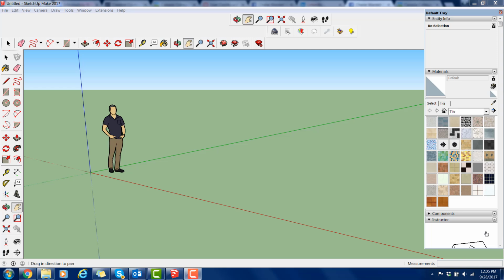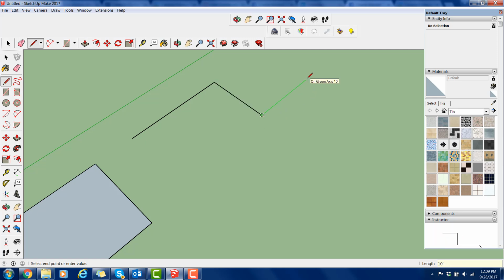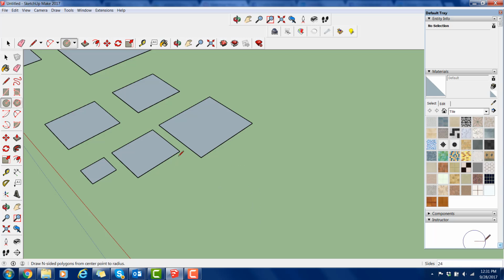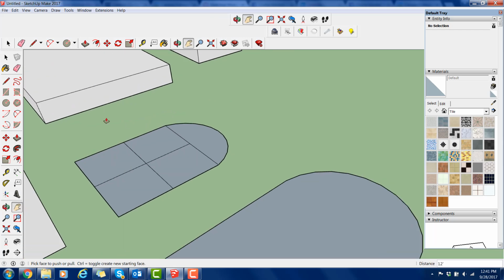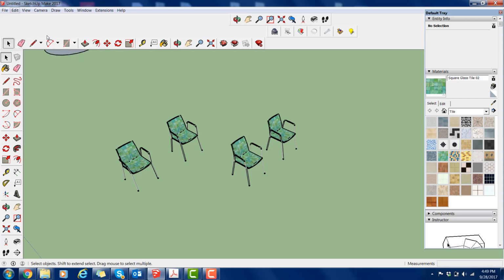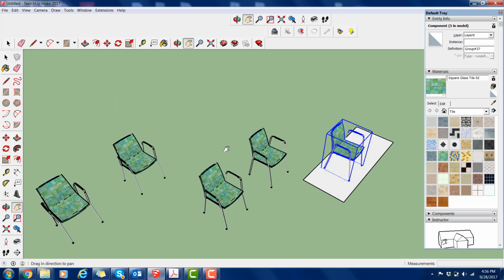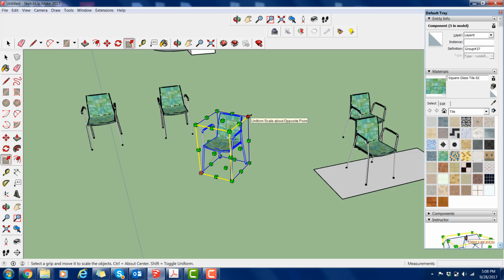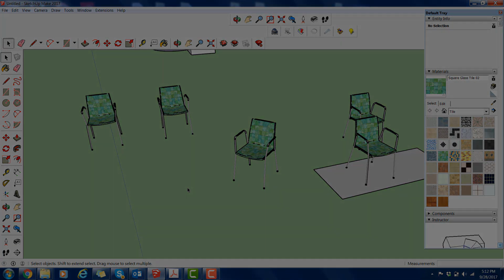Sketchup Module 2